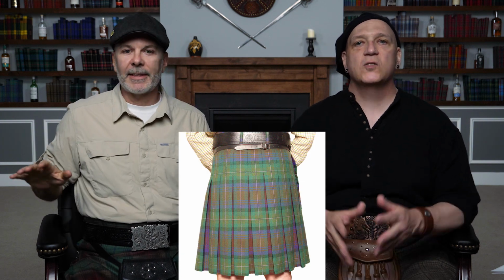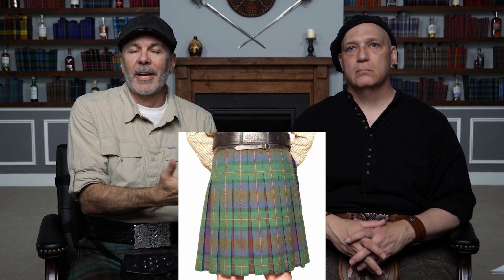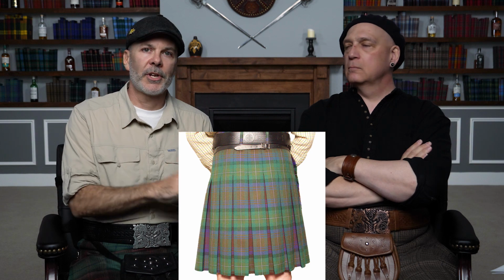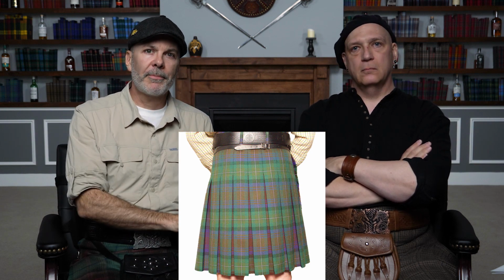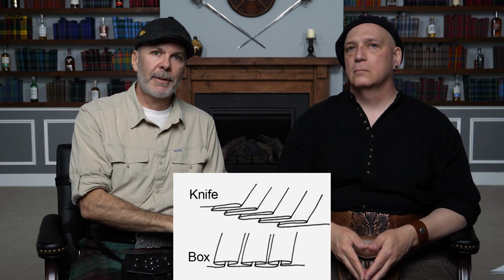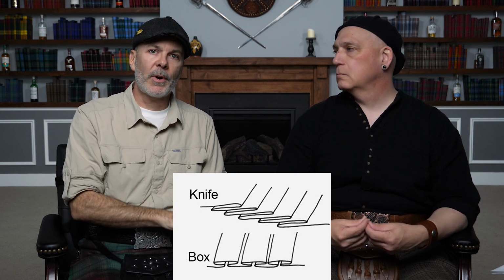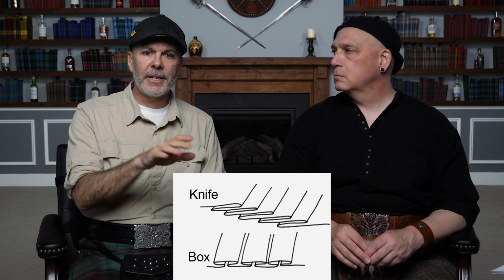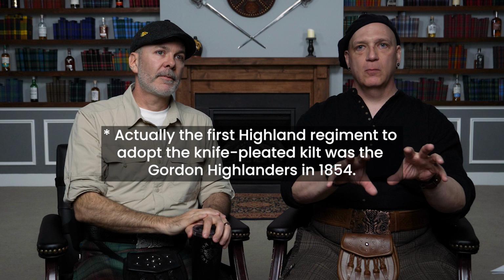Is This a REAL Kilt? (the facts on Box Pleats)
We were asked:
"I am confused about box-pleat kilts. Are they traditional? I heard they were military. Does anyone wear them and if so who and where?"